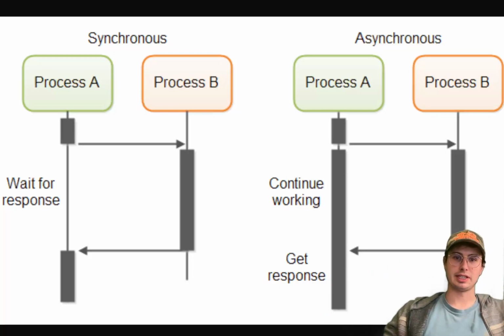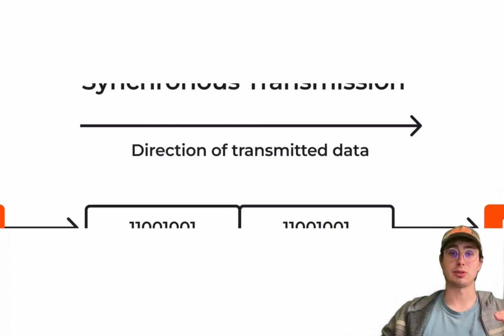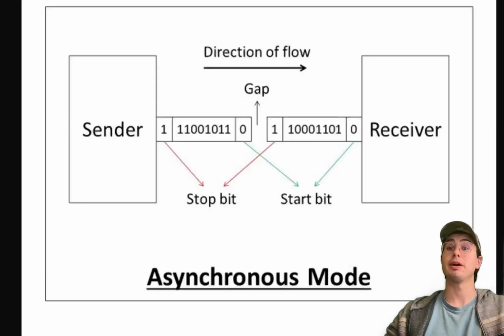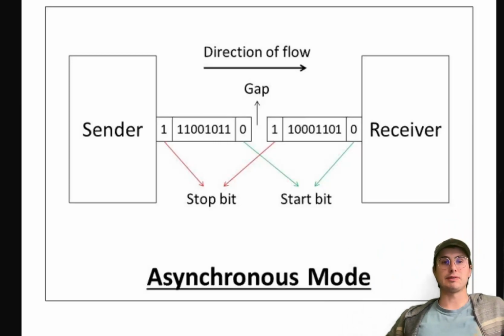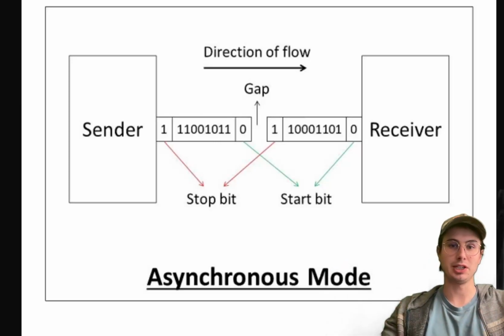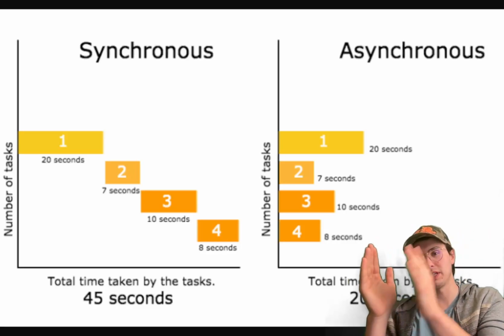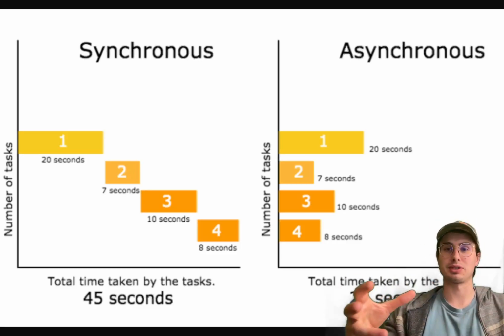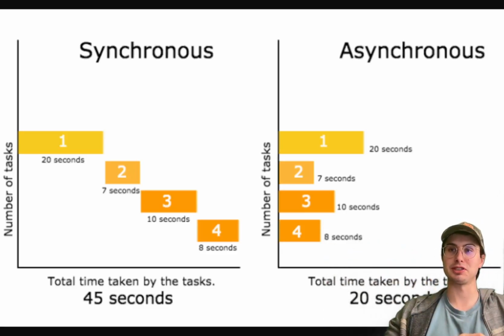Synchronous and Asynchronous Networks Explained! Synchronous Vs. Asynchronous Networks!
In this video, I'll break down Synchronous and Asynchronous Networks for beginners, explaining their basics, pros, cons, and use cases, before giving you a framework to decide which is best for your use case!